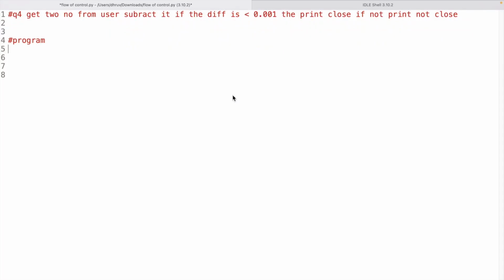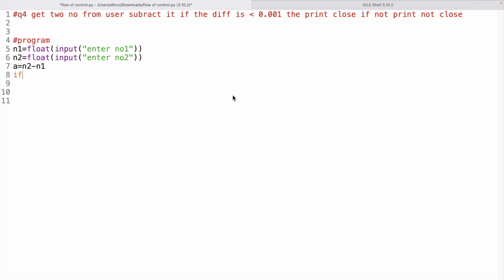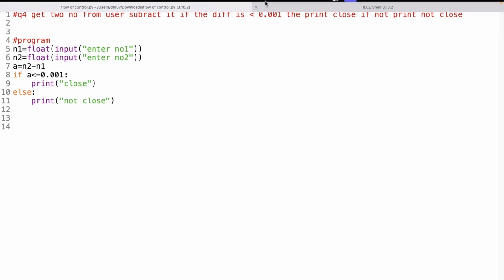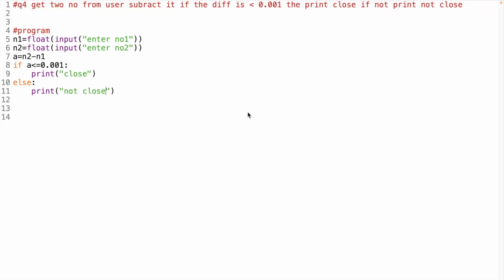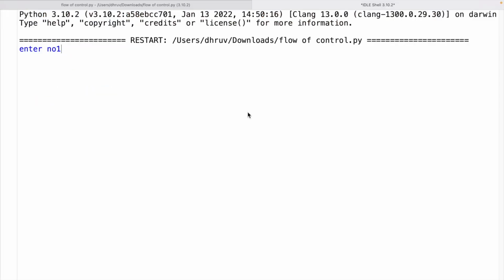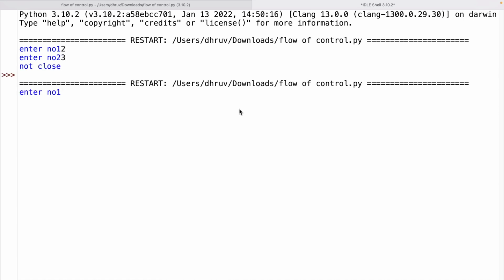XI Computer Science 083 | Ch- Flow of Control Type C - Que 4 Sumita Arora Solution | spectracs